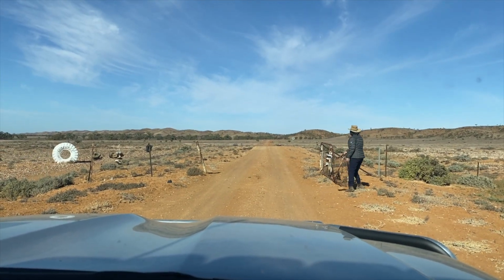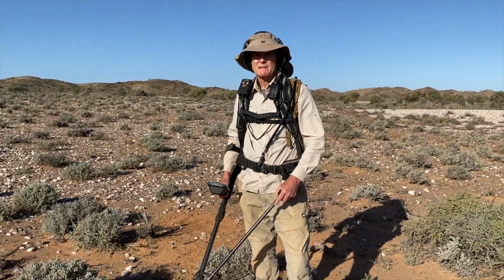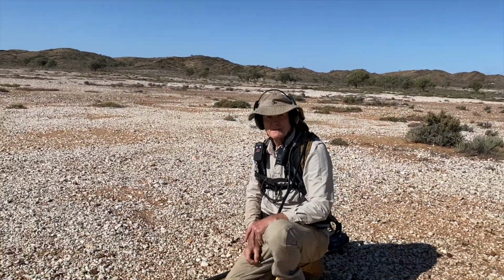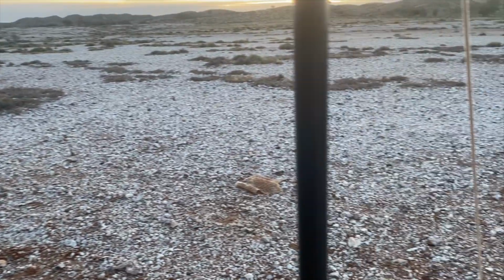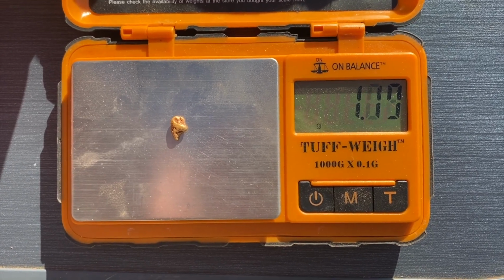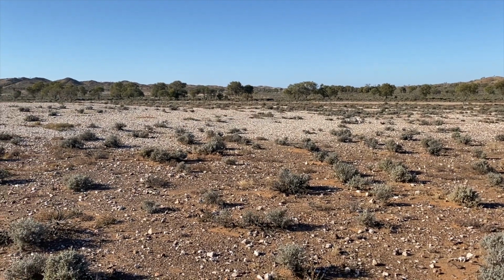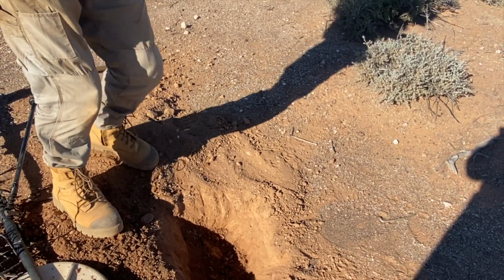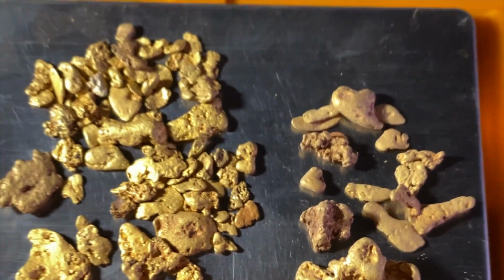Tibooburra - Finding your first gold nugget - Part 7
In this part of our series "Finding your first gold nugget" we travel to an unfamiliar area. Gumvale Station is near Tibooburra in far NW NSW. We got off to a slow start but with the help of locals and friends we met along the way we finally find gold.  The gold nuggets at Tibooburra are generally small but we do manage to find some deeper targets that produced some nice gold nuggets.